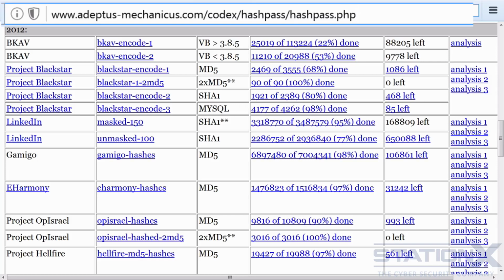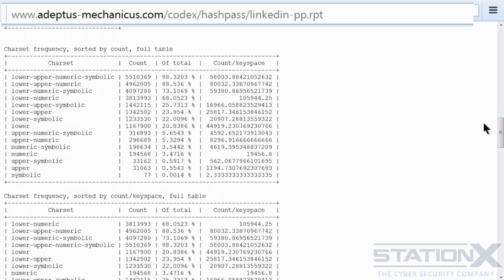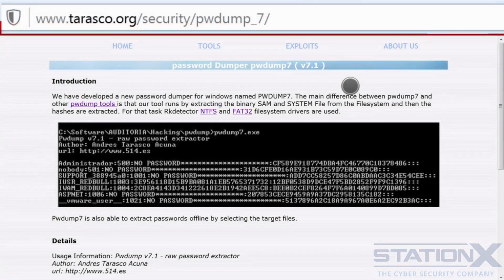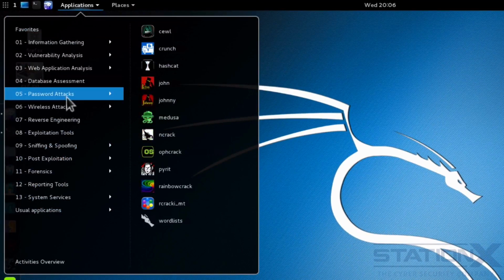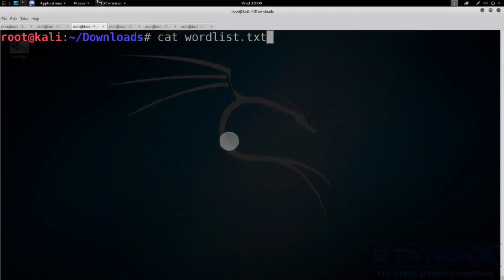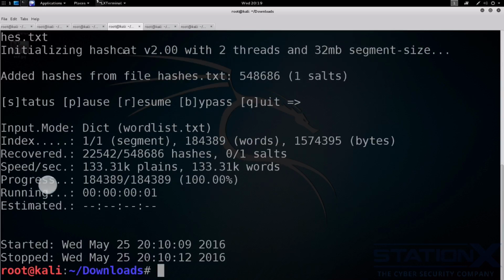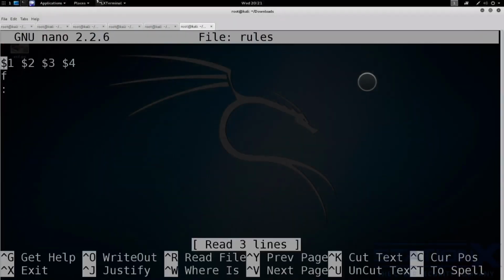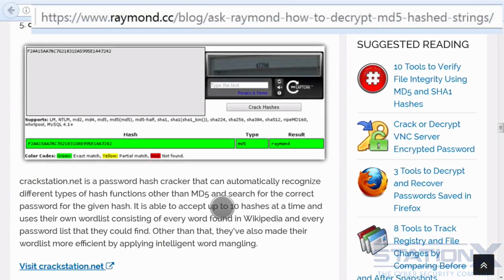112 BONUS Lecture from Volume 2 Password cracking part 2